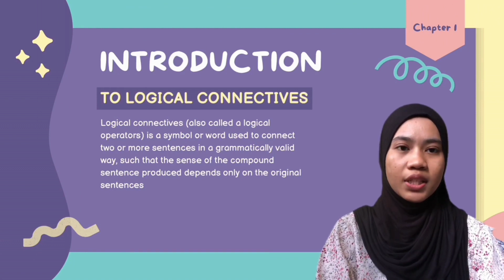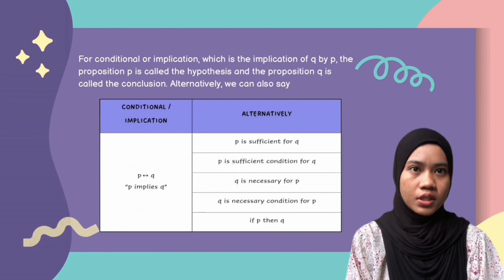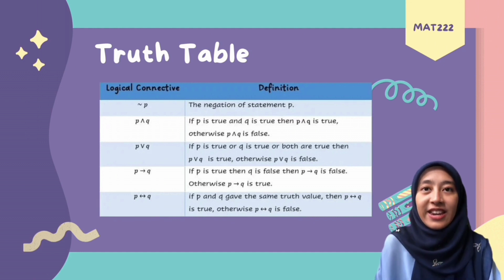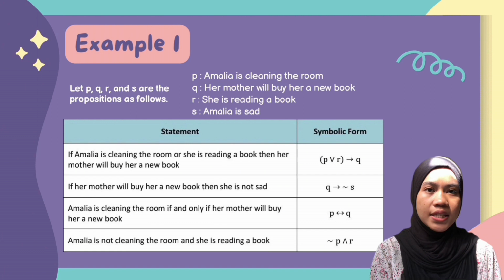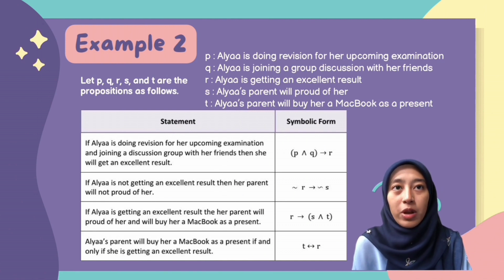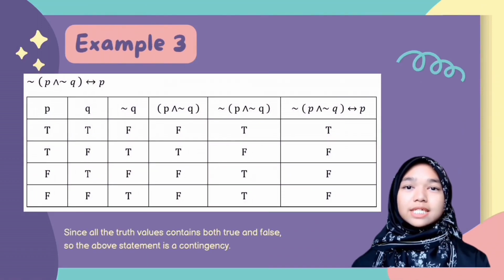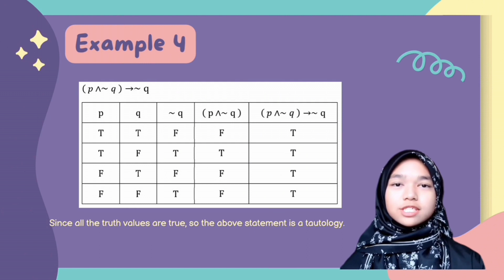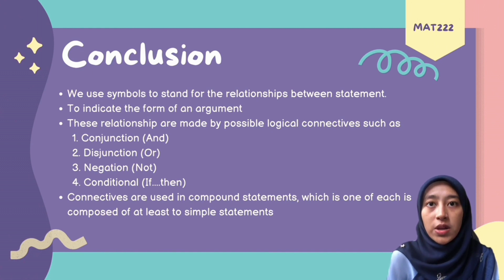MAT222 GROUP PROJECT : LOGICAL CONNECTIVES